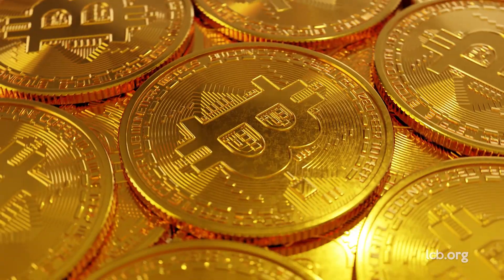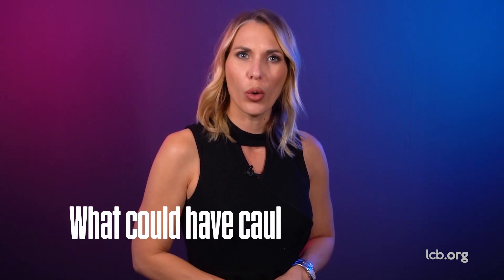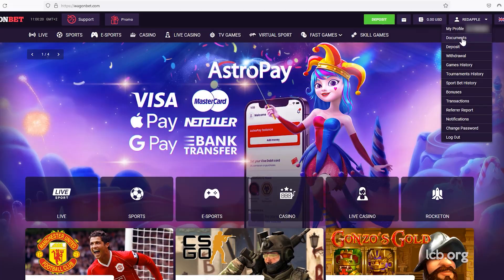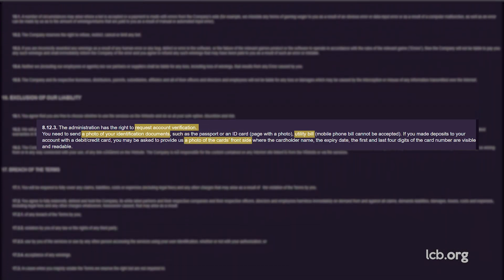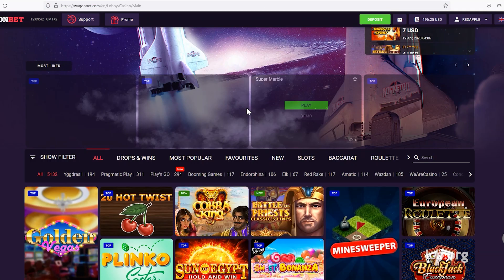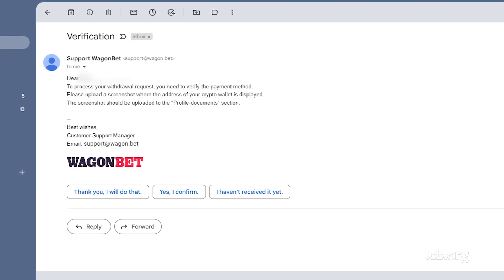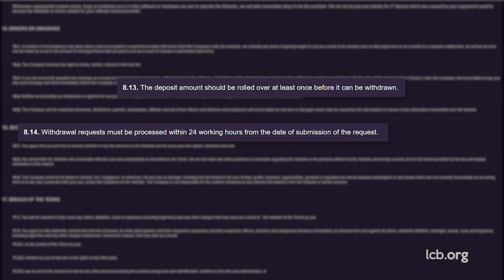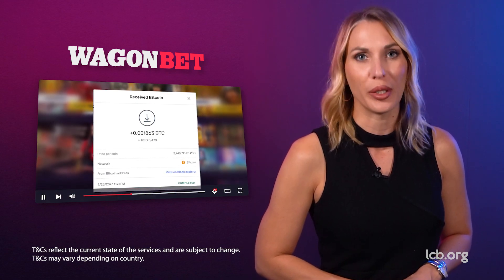Testing WagonBet Casino: Waiting Multiple Days for BTC Withdrawal Processing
How efficient WagonBet is in processing Bitcoin deposits and withdrawals? Wanting to take a closer look at this platform, LCB sent a tester to register, deposit in BTC, play some games and eventually cash out. Was she required to complete ID verification? What caused all the waiting with cashout processing? To have the questions answered, keep watching our full video report on WagonBet Casino!

00:00 - From The Players For The Players
00:18 - WagonBet Casino
00:55 - Test Rundown
01:05 - Registration
01:19 - Depositing & KYC
02:53 - Gameplay
03:25 - Withdrawal
04:59 - Conclusion